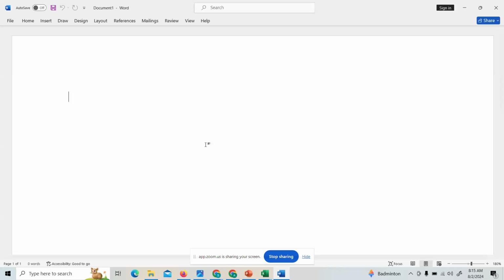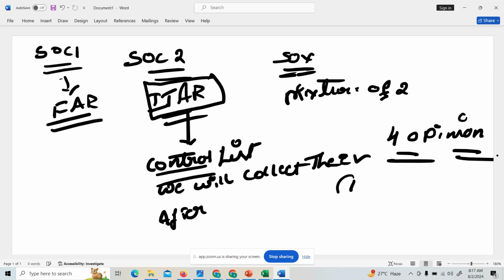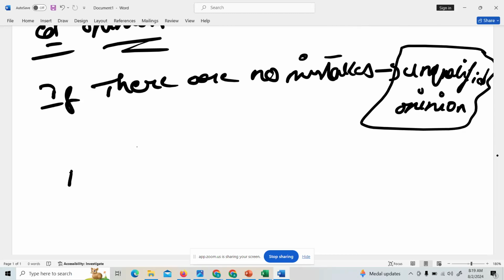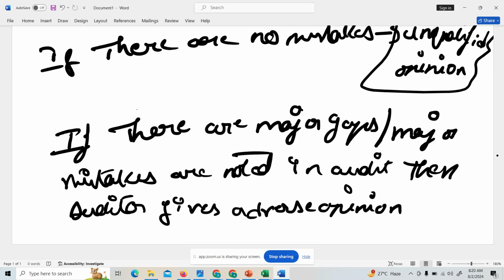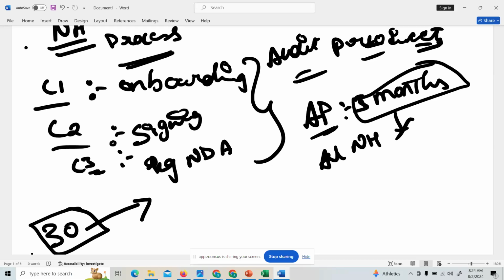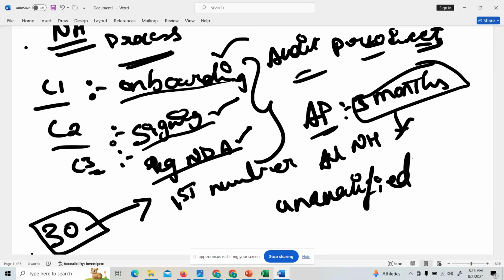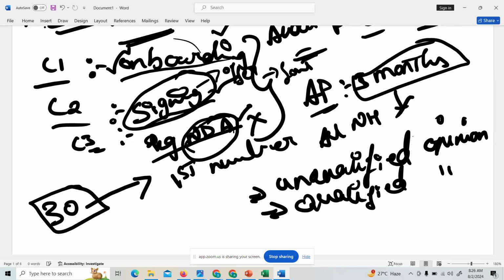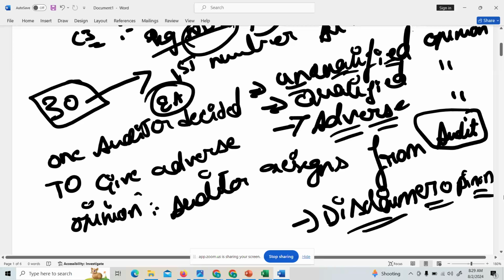ITGC SOC/SOX + ITAC + ISO Audit + GDPR Class 01 in English | VLR Training - 9492228043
ITGC Audit training equips individuals with specialized skills that are in high demand. Having expertise in both Information Technology General Controls (ITGC) and System and Organization Controls (SOC) can significantly enhance your career prospects in fields like IT auditing, compliance, risk management, and cybersecurity.

Our Courses
👉PowerBI 👉QlikSense